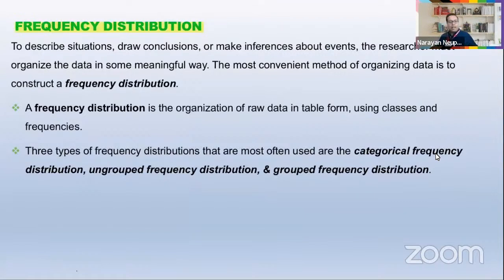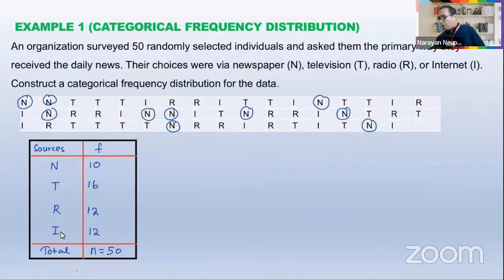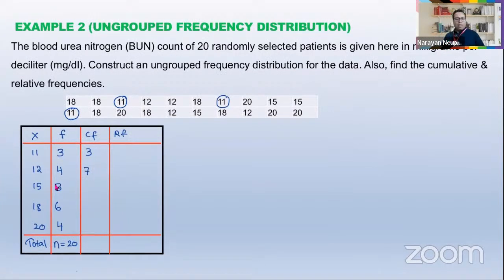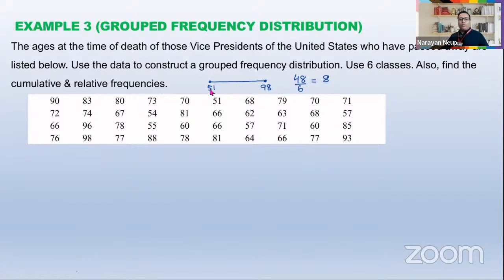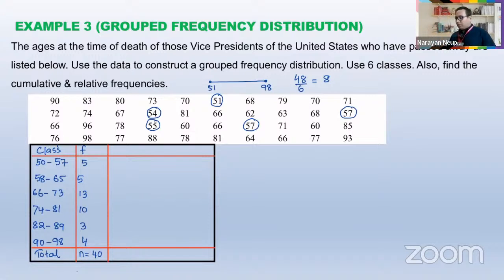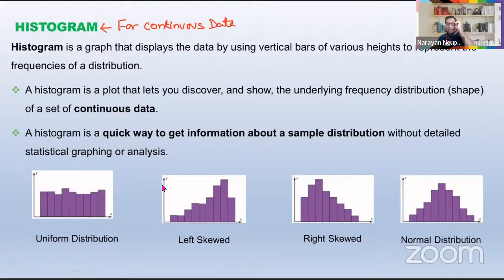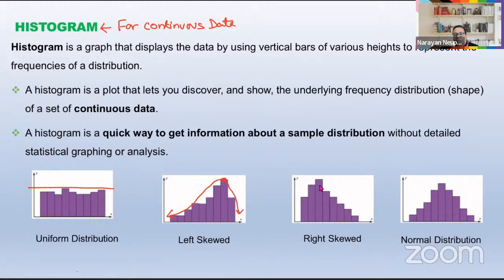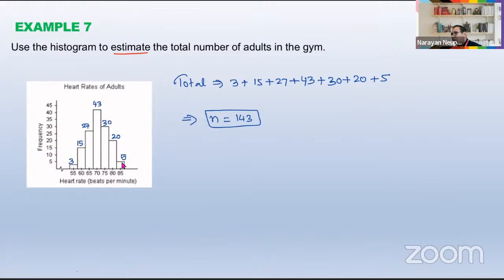Introduction to Statistics ( Module 2 Lecture 2)